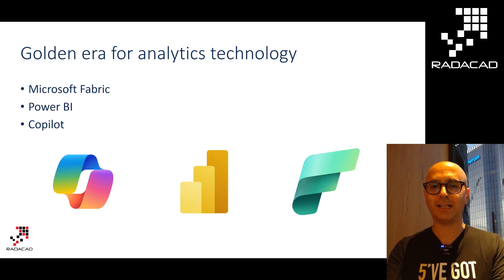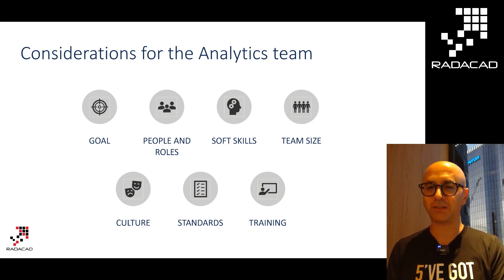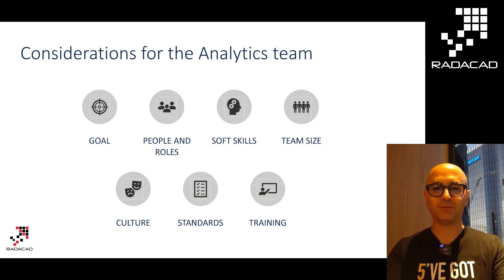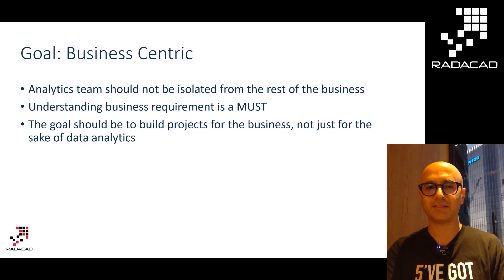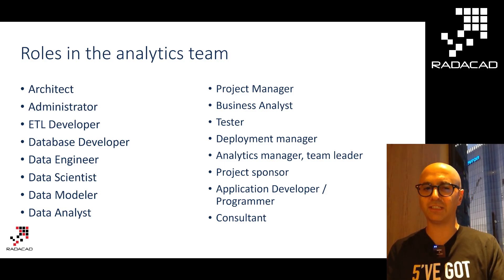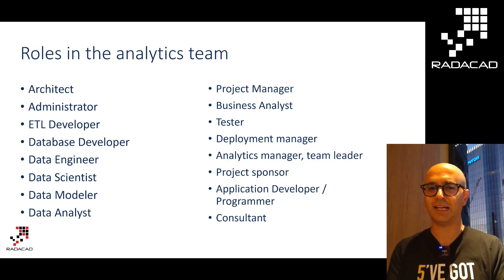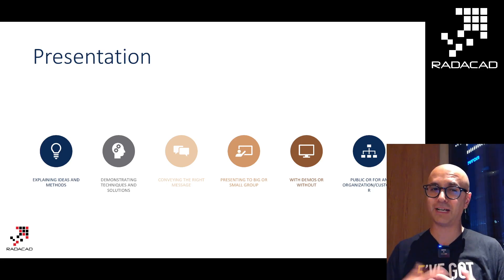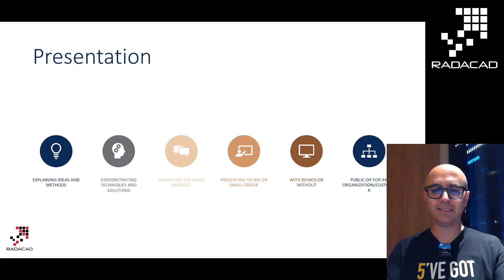Building Data Analytics Team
Recently, I did a presentation at a conference, and the topic was non-technical, unlike many other presentations that I do. I thought it would be helpful for you all to know about it, as I spent some time and gathered some information about it combined with the experiences I had with some of my customers. This article and video are split into two: this one will be about things needed to make a successful data analytics team, and the other one will be about the roles needed within the team.